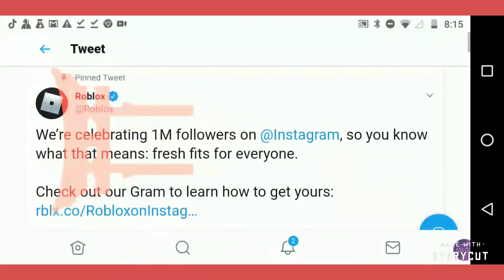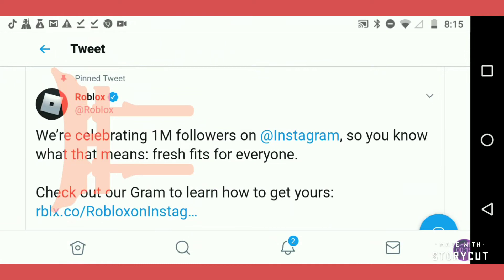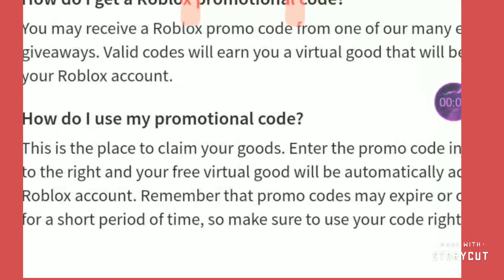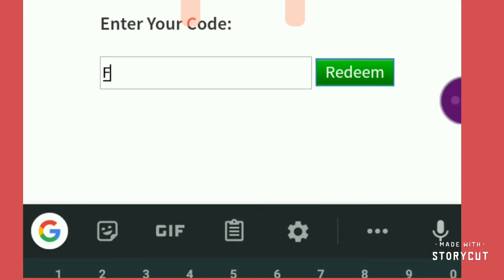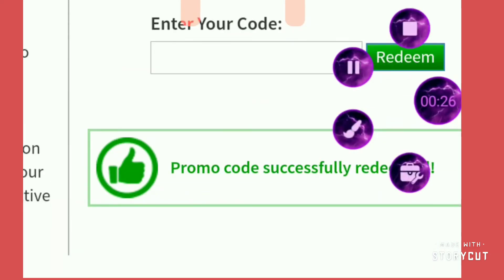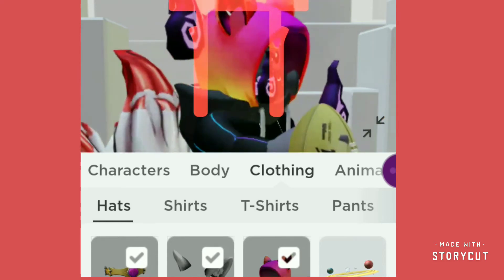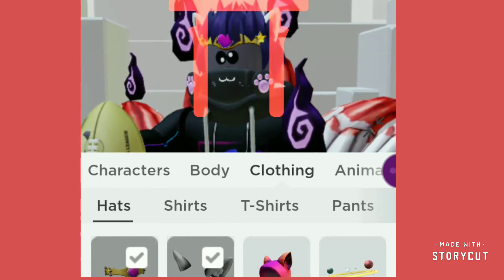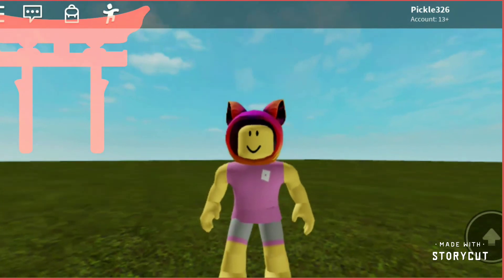Instagram Item : Roblox #1